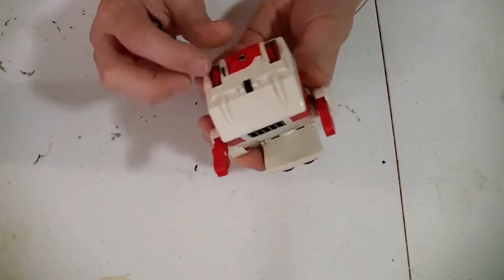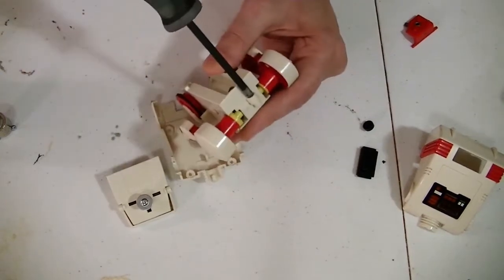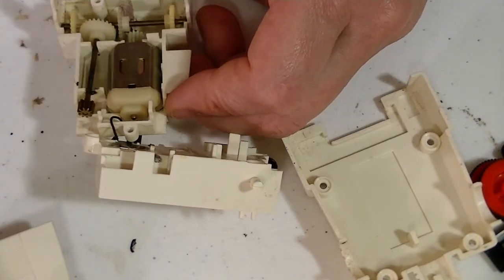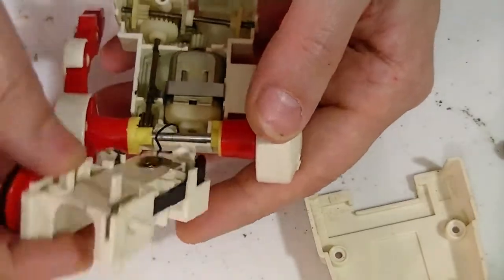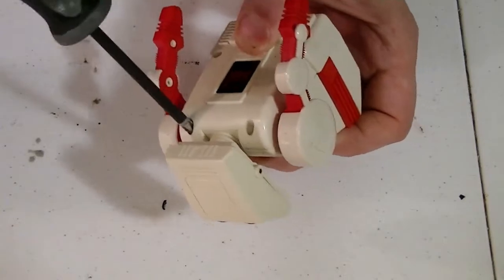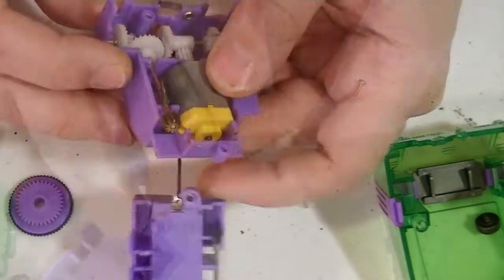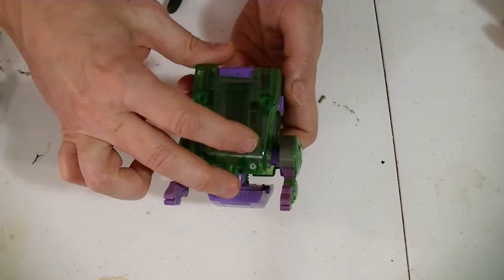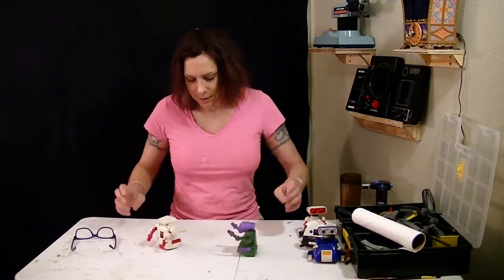FlipBot by TOMY Refurbished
Another of Randi's Robot Refurbish. This time taking apart the TOMY FlipBot that seems to never need refurbishing. That's because there's not much to it.